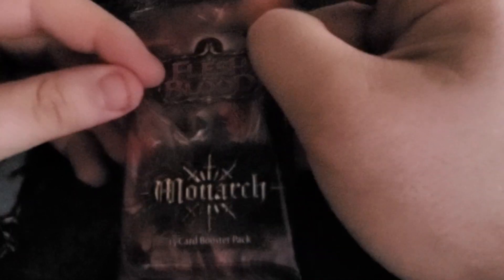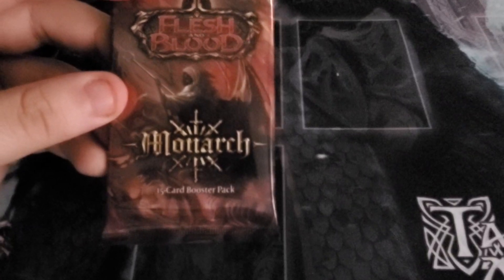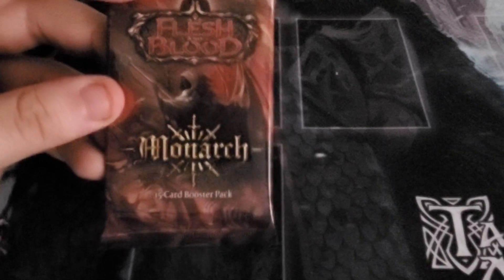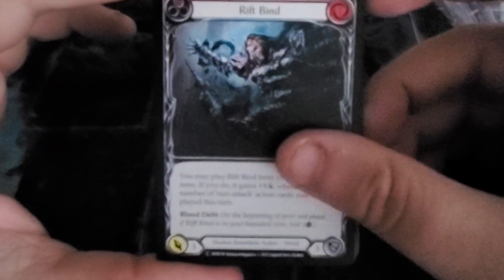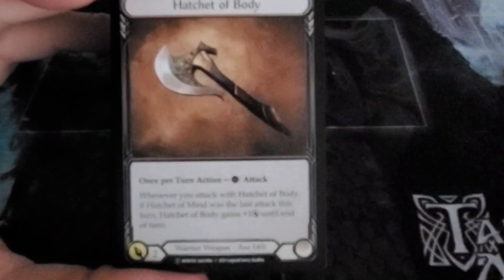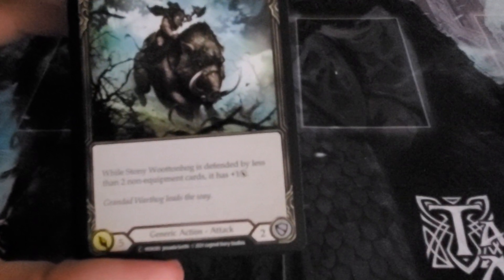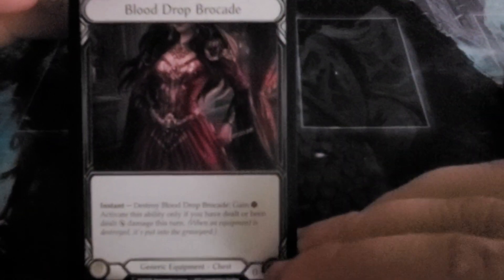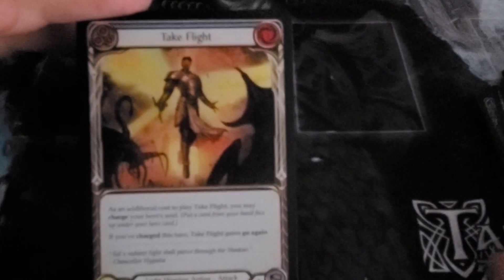Batch 4 Pack a Day: Monarch Pack 4